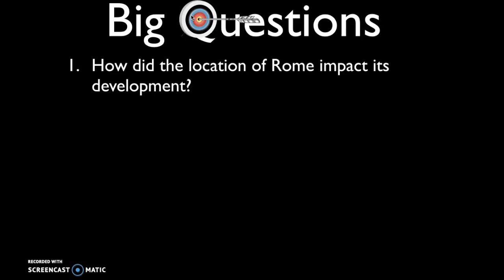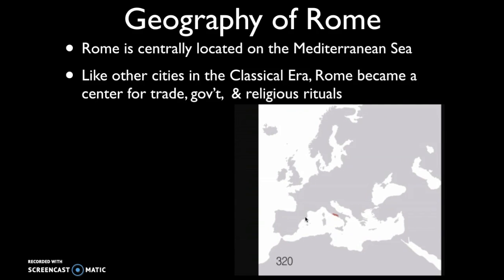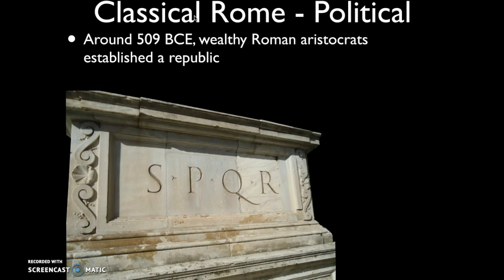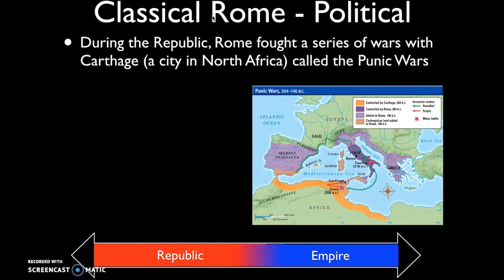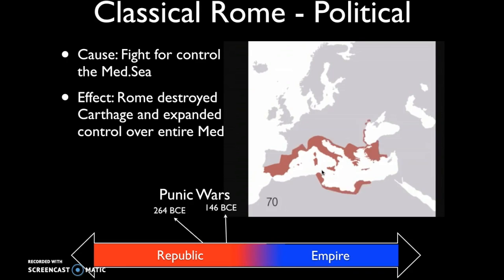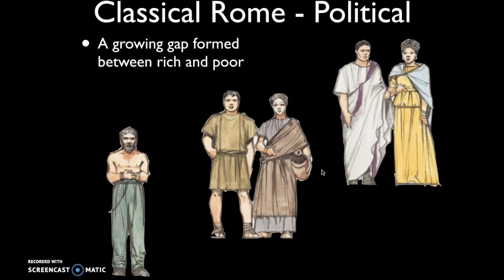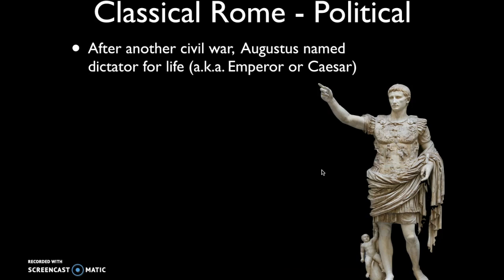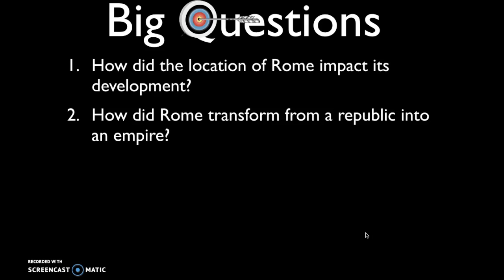Classical Rome - Part 1